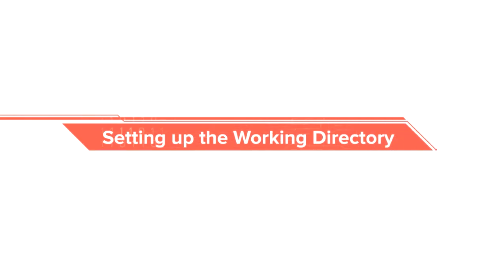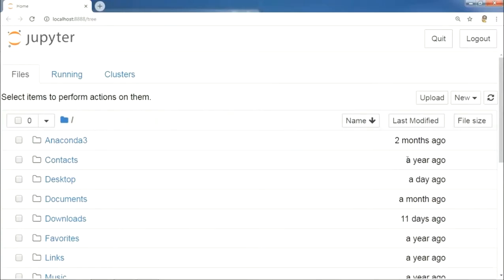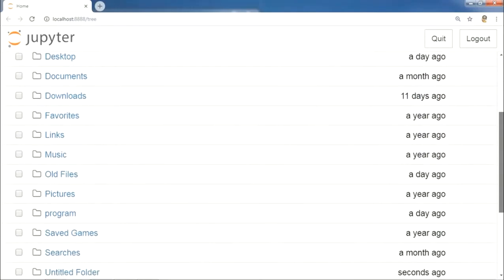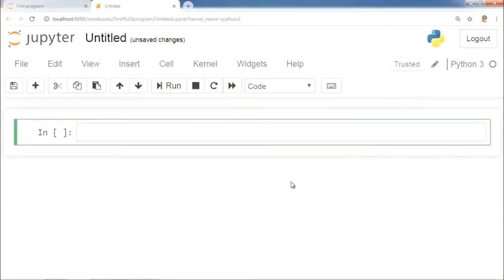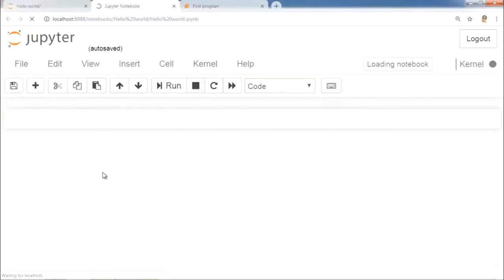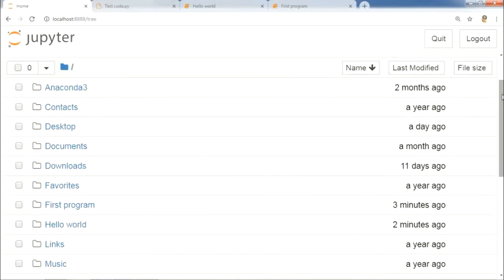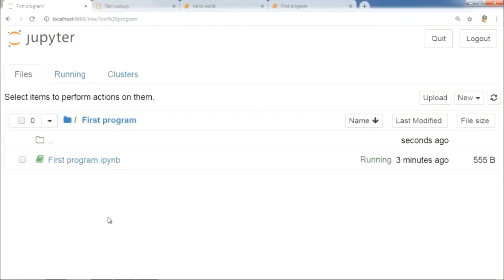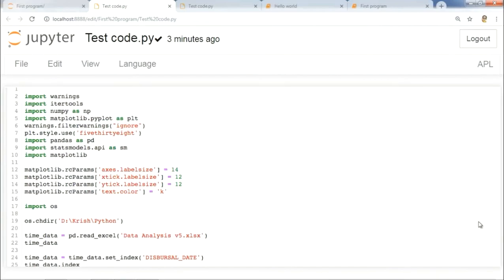Setting up the Working Directory in Jupyter | Basic libraries in Python | Machine Learning #15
Learning Objectives:

By the end of this tutorial, you will be able to:
1. Set up the working directory in Jupyter.
2. Upload files in the working directory.